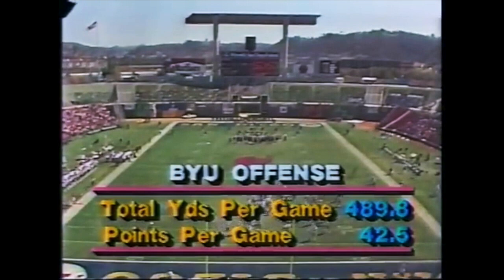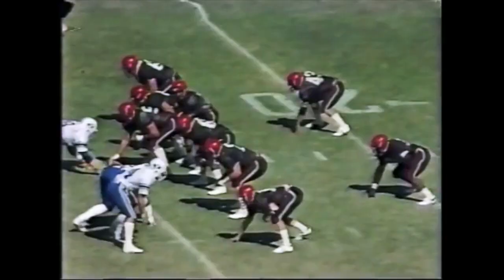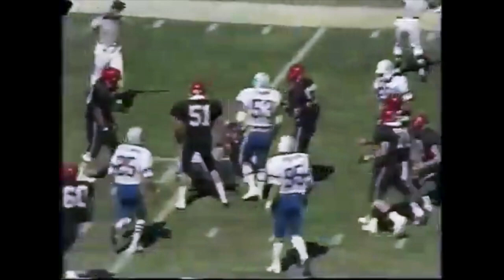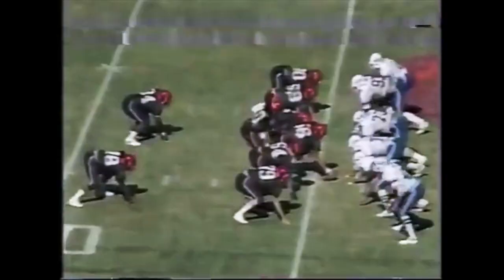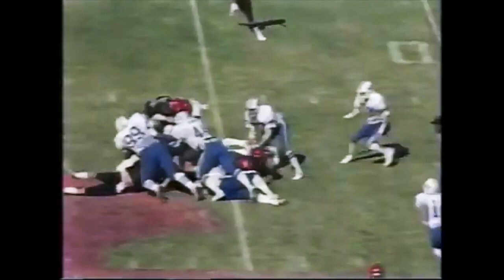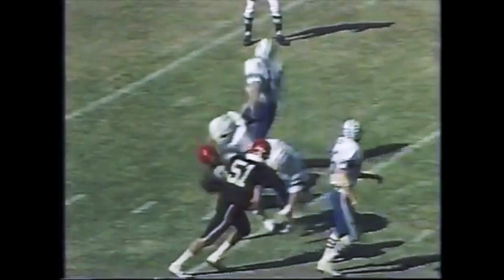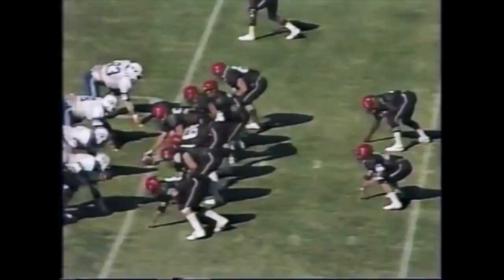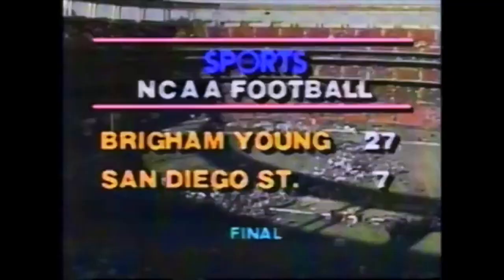Jim McMahon Returns & Resumes the Aerial Barrage! (#17 BYU vs. San Diego State 1981, October 17)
1981 game highlights between the BYU Cougars and San Diego State Aztecs.